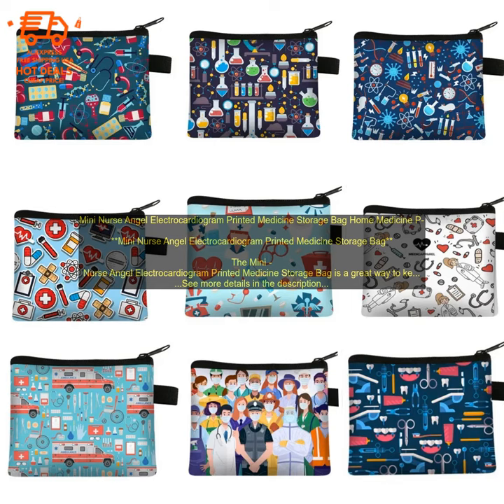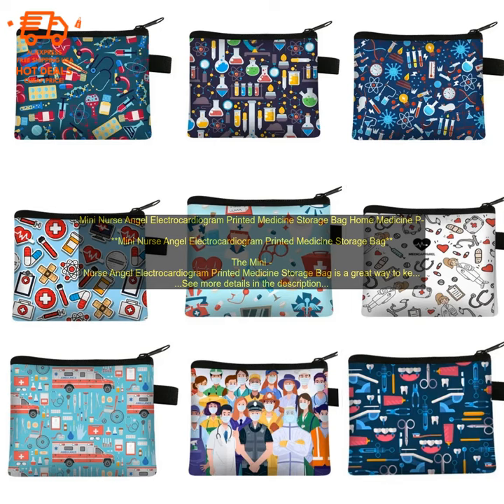1005004230638321 Mini Nurse Angel Electrocardiogram Printed Medicine Storage Bag Home M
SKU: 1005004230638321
Mini Nurse Angel Electrocardiogram Printed Medicine Storage Bag Home Medicine Pill Aid Kit Medicine Emergency Kit Organizer
**Mini Nurse Angel Electrocardiogram Printed Medicine Storage Bag**

The Mini Nurse Angel Electrocardiogram Printed Medicine Storage Bag is a great way to keep your medicine organized and accessible. The bag is made of durable polyester and features a front pocket with an embroidered angel design. The main compartment has a zipper closure and is divided into two sections, so you can keep your pills and other medical supplies organized. The bag also has a loop for attaching to a belt or backpack, making it easy to take with you wherever you go.

Here are some of the benefits of using the Mini Nurse Angel Electrocardiogram Printed Medicine Storage Bag:

* **Organization:** The bag has two separate compartments, so you can keep your pills and other medical supplies organized.
* **Portability:** The bag is lightweight and compact, so it's easy to take with you wherever you go.
* **Durability:** The bag is made of durable polyester, so it can withstand everyday use.
* **Affordability:** The bag is very affordable, making it a great option for people on a budget.

If you're looking for a way to keep your medicine organized and accessible, the Mini Nurse Angel Electrocardiogram Printed Medicine Storage Bag is a great option. It's affordable, durable, and portable, making it the perfect choice for people on the go.

**Here are some tips for using the Mini Nurse Angel Electrocardiogram Printed Medicine Storage Bag:**

* Use the front pocket to store your most frequently used medications.
* Use the main compartment to store your other medications, as well as any medical supplies you may need.
* Label the compartments so you can easily find the medications you need.
* Keep the bag in a safe place where you can easily access it when you need it.

By following these tips, you can make the most of your Mini Nurse Angel Electrocardiogram Printed Medicine Storage Bag and keep your medications organized and accessible.
angel
 bag
 electrocardiogram
 first aid kit
 home
 medicine
 organizer
 pill
 storage